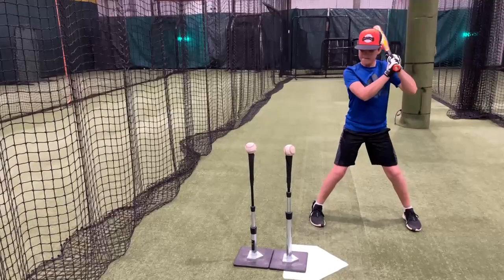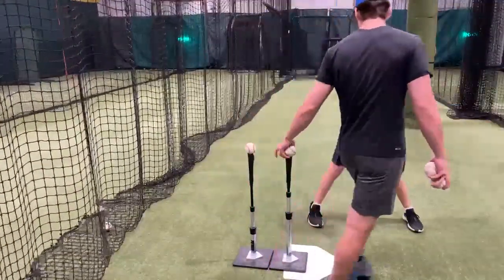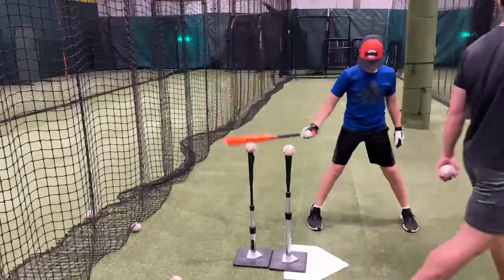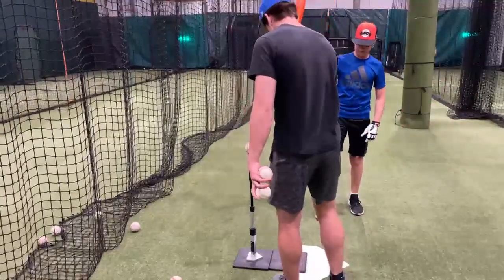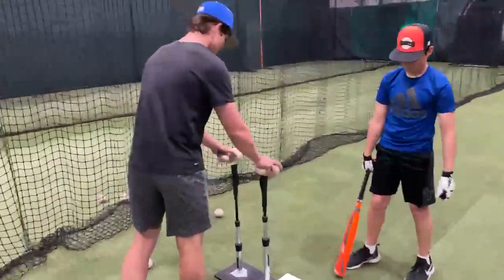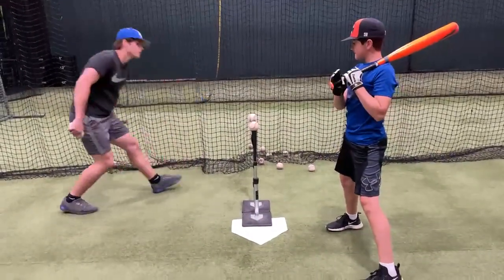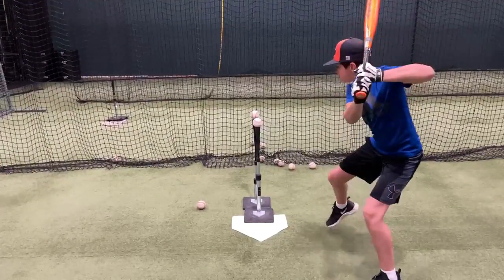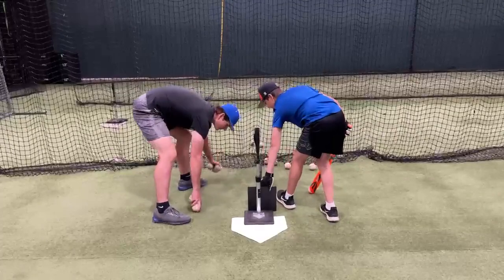Extension Tee Drill